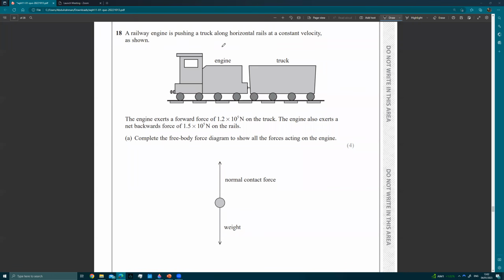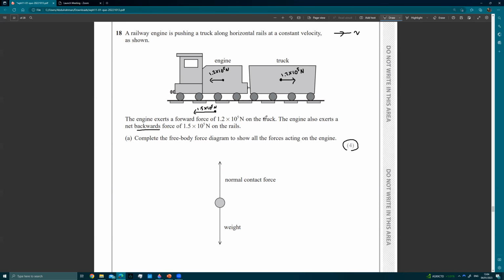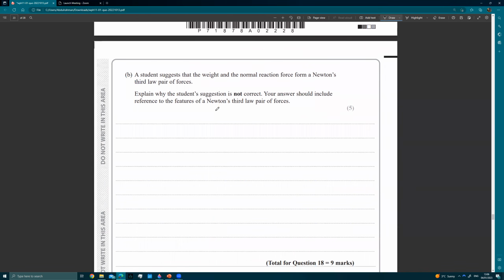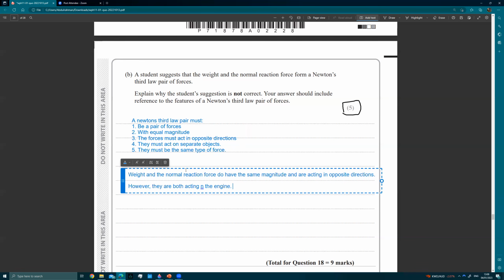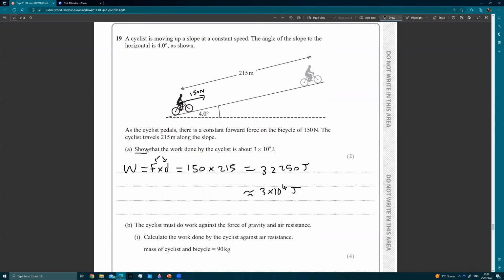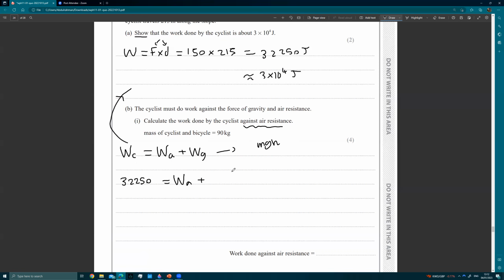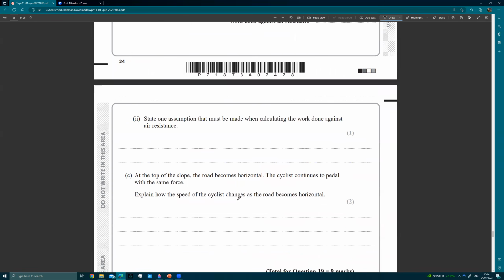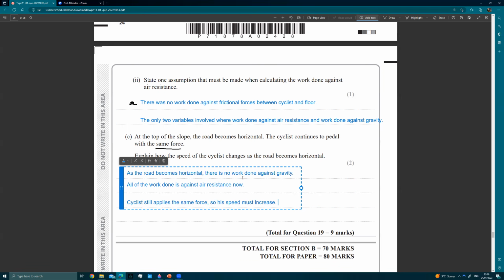Edexcel IAL Physics Unit 1 - October 2022 Q18/19